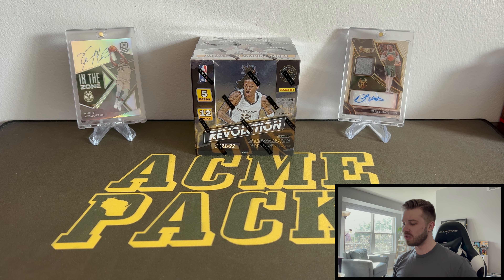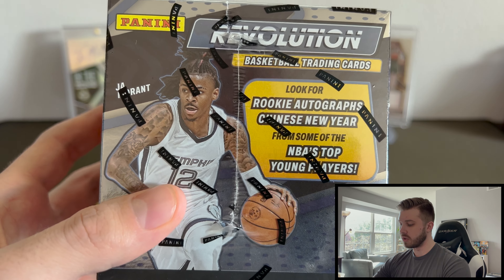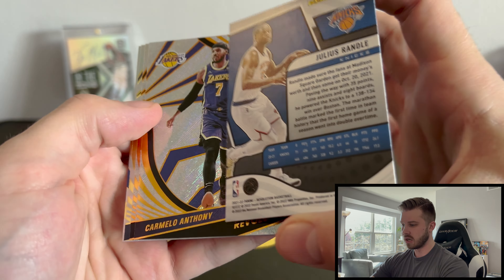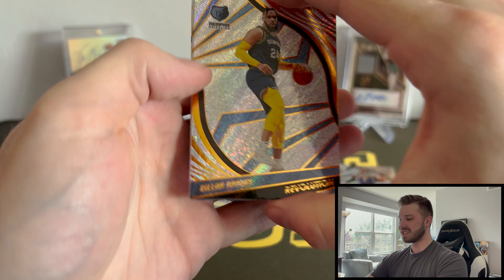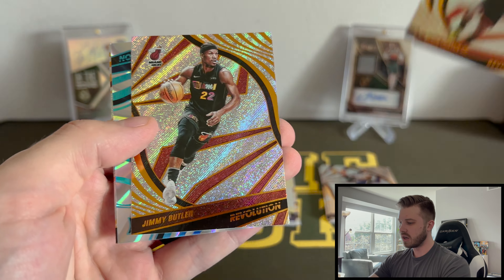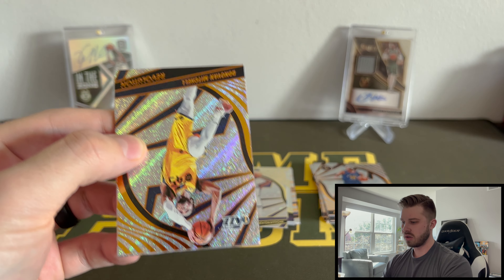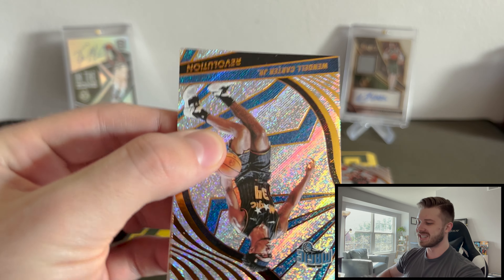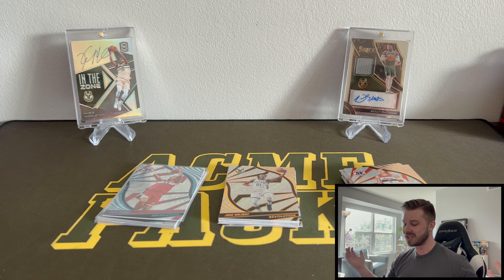Opening a 2022 Chinese New Year Revolution Basketball Box, But Panini Had Other Plans...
In this video I am opening a 2021-22 Chinese New Year Revolution Basketball Hobby Box, OR AM I??? This turned out to be the packaging of a Chinese new year box, but instead had the packs of a normal 2021-22 Revolution Basketball Hobby Box!

5 cards per pack.
8 packs per box.
Look for 4 rookies, 4 inserts, and 8 parallels per box on average.

A familiar brand to the basketball community, Revolution makes its return for another season offering collectors a variety of autographs, parallels, and inserts to chase!

Chase after randomly inserted autographs from the top Superstars, Legends, and 2021 NBA Rookies! Chase after randomly inserted autographs in parallels such as Fractal (#’d/100), Infinite (#’d/25), and Kaleido one of one!

Each Hobby box includes 4 inserts! Look for the brand new super short- printed Star Factor and Prime Time Performers inserts randomly inserted! Find insert sets such as Vortex, Rookie Revolution, Shock Wave, Supernova, and Liftoff!

Find 8 Parallels per box from a variety of parallels such as Astro, Groove, Fractal, Impact (#’d/149), Cosmic (#’d/99), NBA 75th Anniversary (#’d/75), Sunburst (#’d/60), Cubic (#’d/50), Lava (#’d/10), and Galactic!